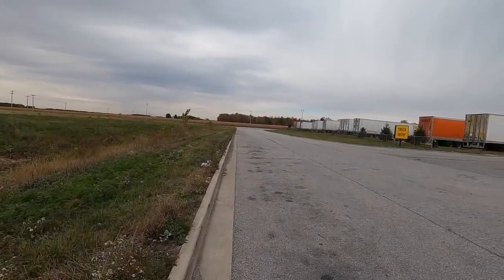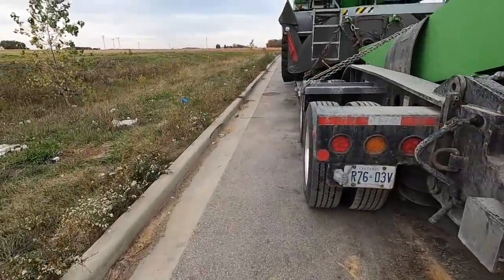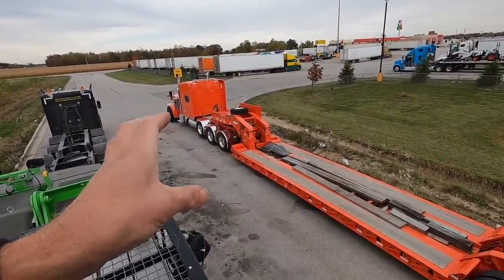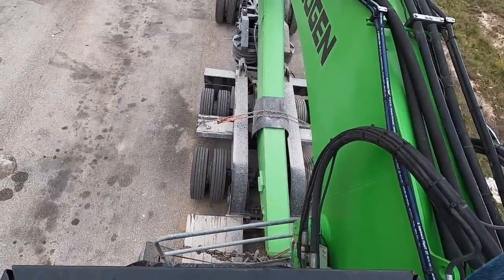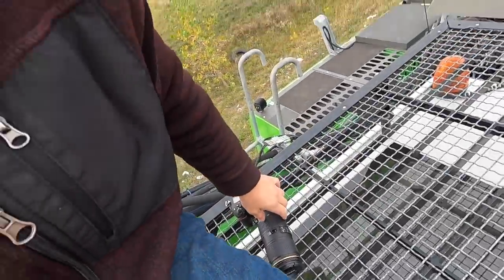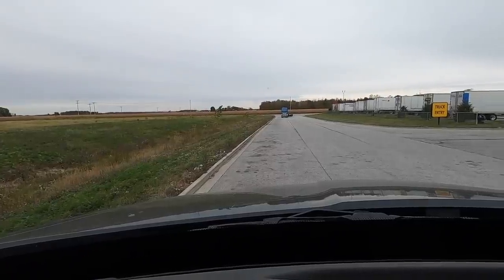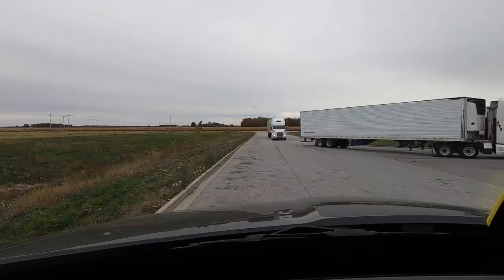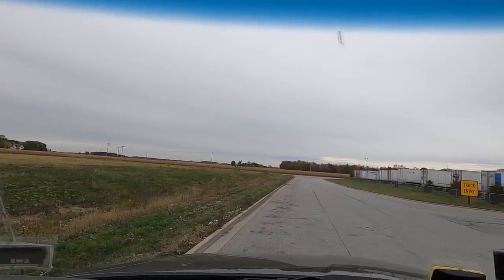Saturday, October 17, 2020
TRUCK FOR HIRE (heavy haul transport between US and Canada)

My fav DSLR camera for photos & high quality video
My fav lens #1